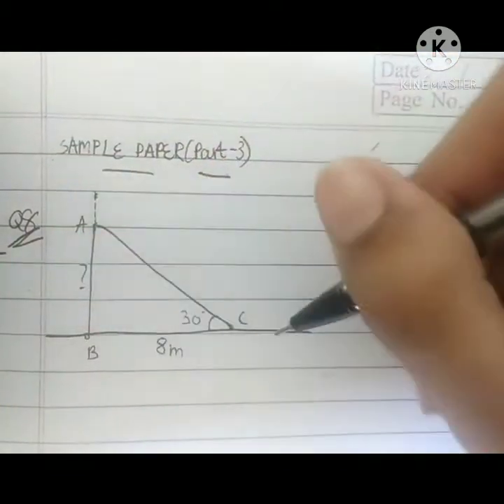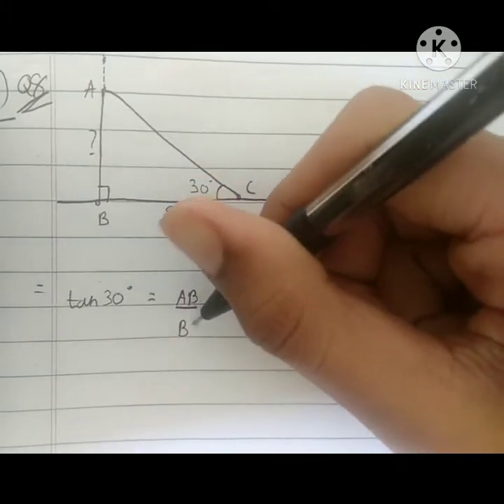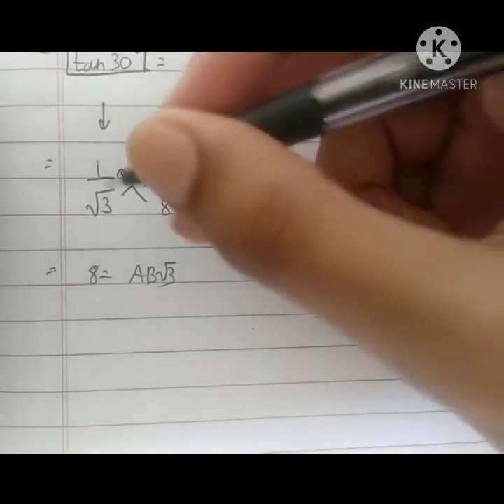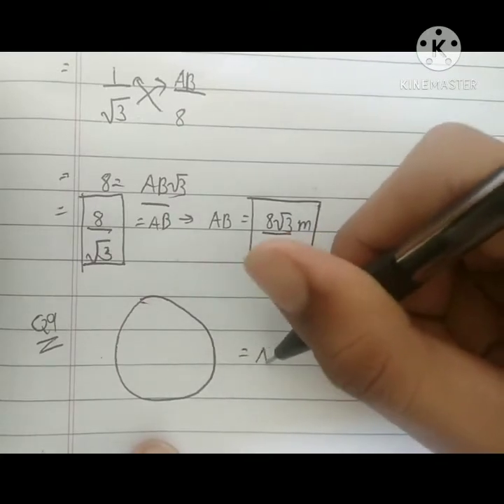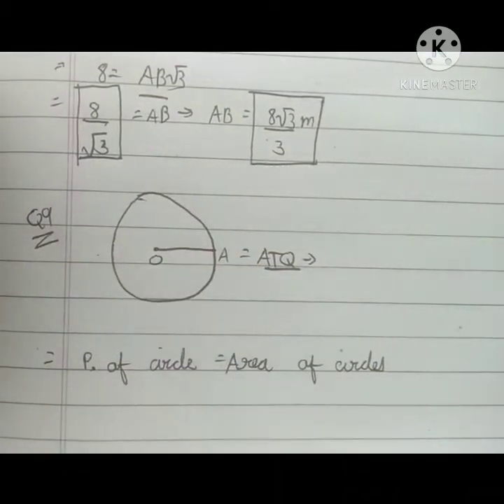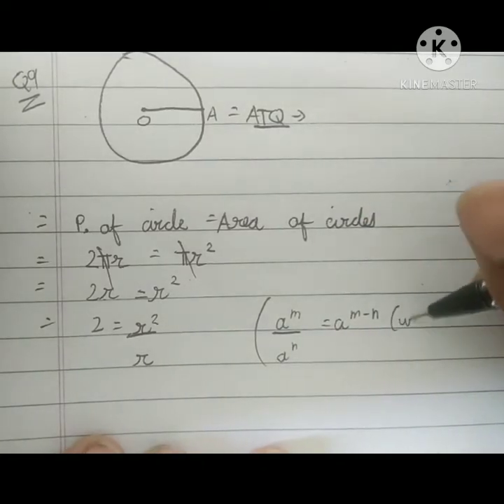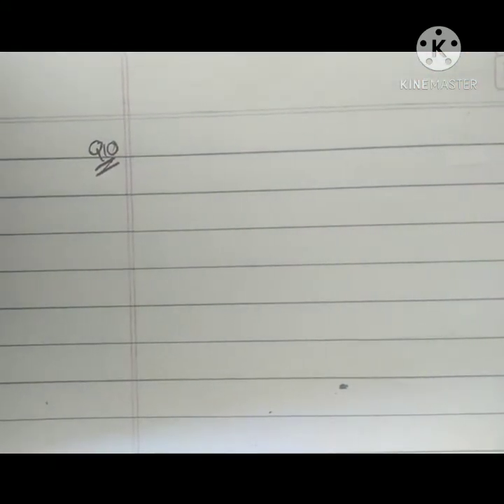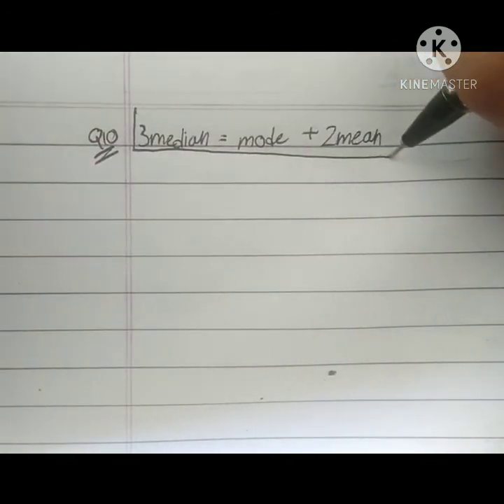SAMPLE PAPER PART 3 CLASS 10 BOARD PREPARATIONS.